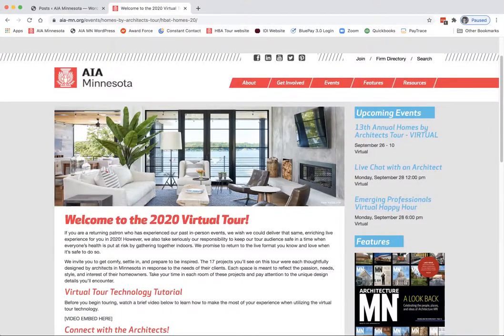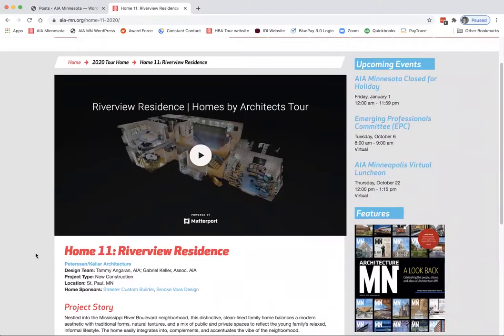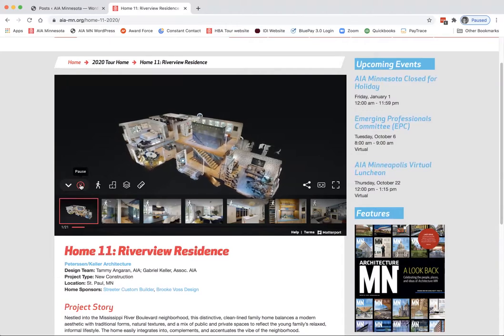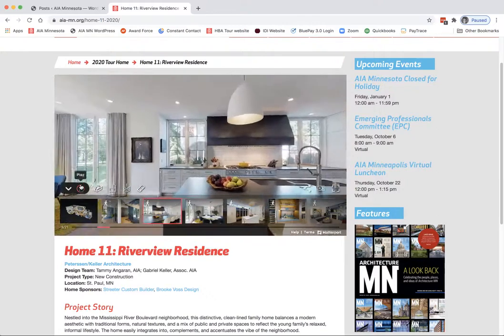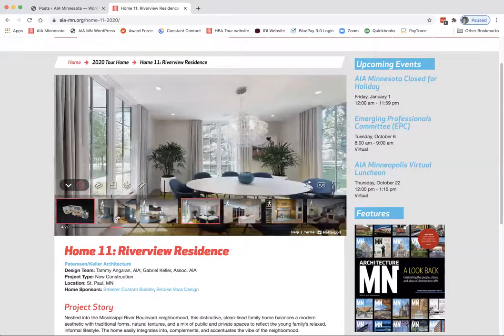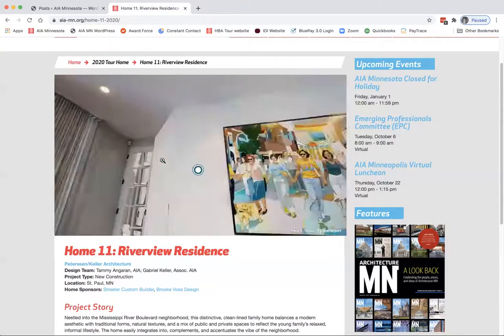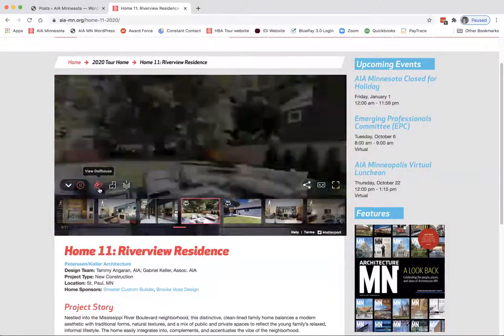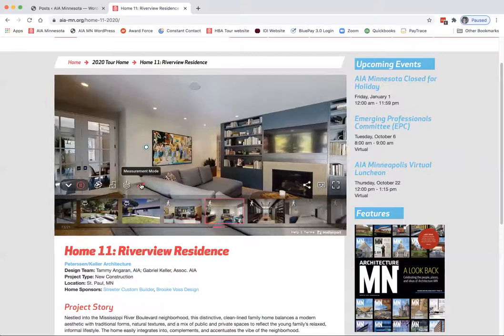Homes by Architects Virtual Tour Technology Tutorial